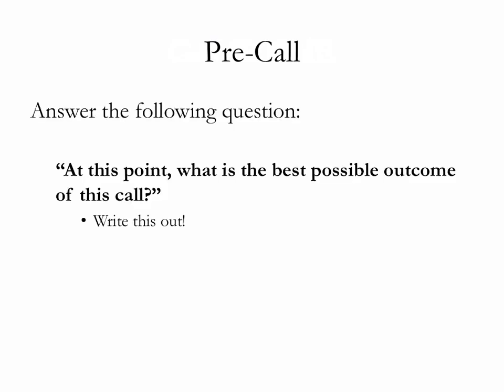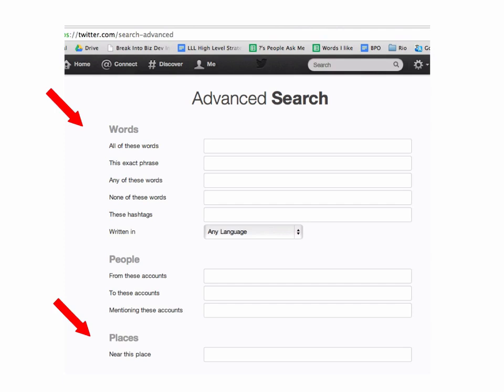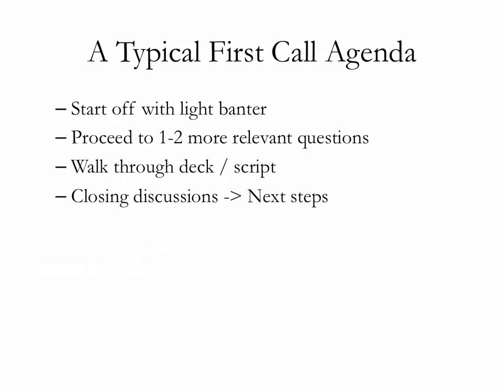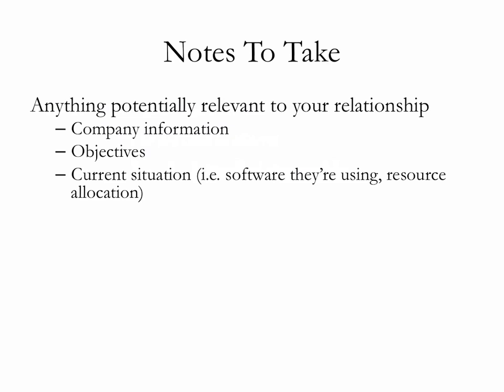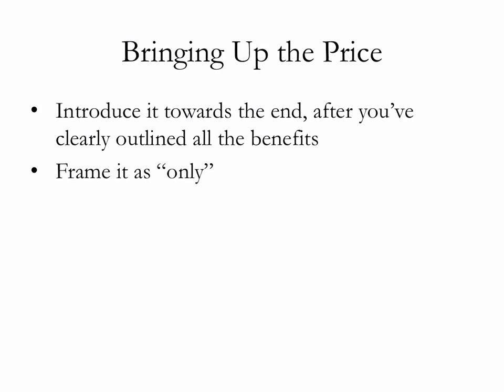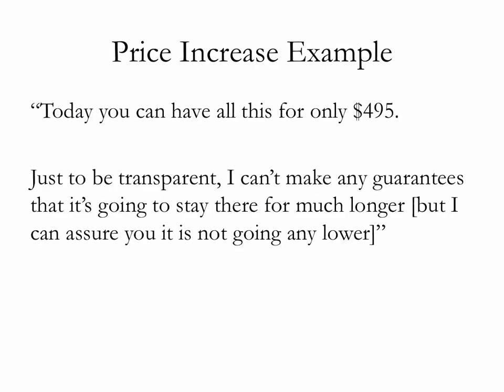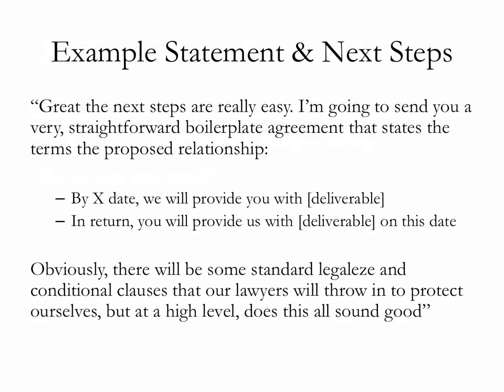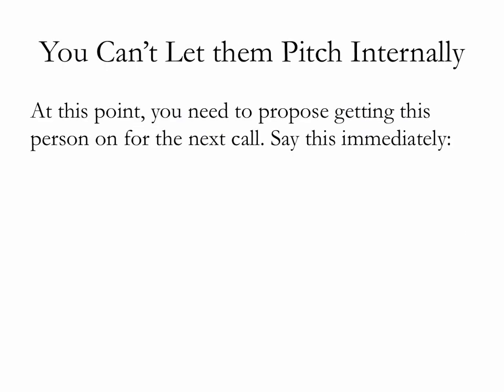020 Executing Your Pitch.mp4